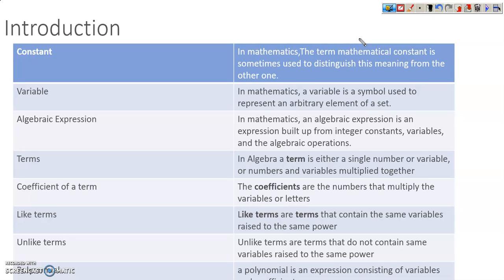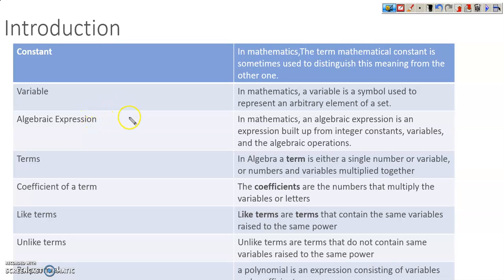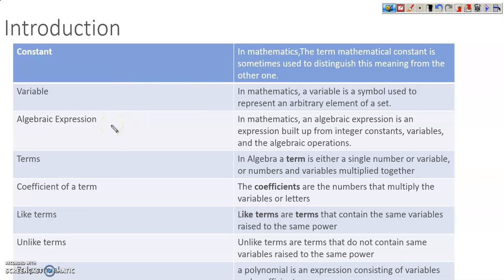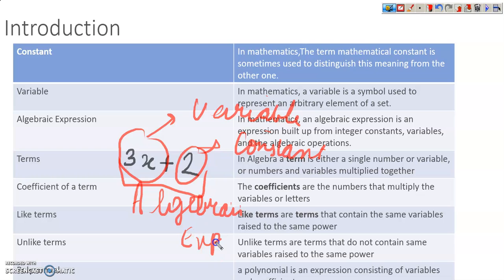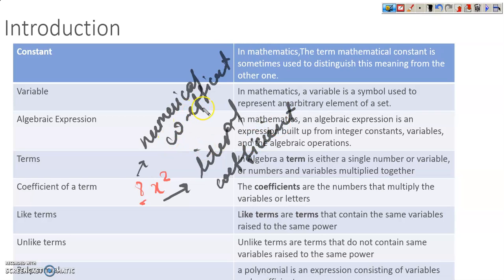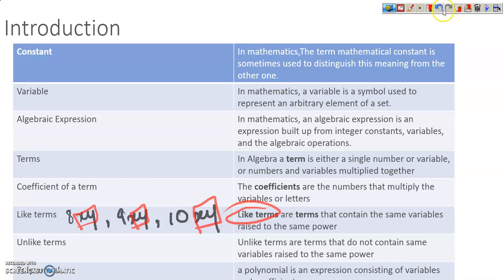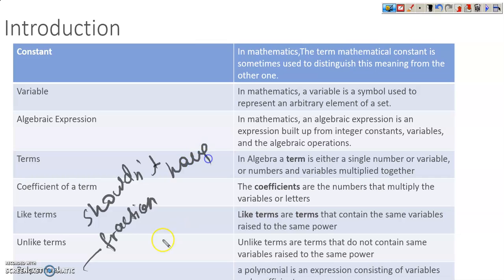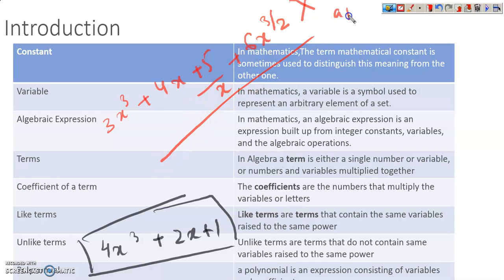l Mathematics l Introduction to Polynomials l Class 9 l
Before discussing about Polynomials let us recall the definition of terms which are related to the concept "POLYNOMIALS"
In this video, you can review basic terms of Polynomials like constant, variable etc. Understand the concept of Algebraic expression and Polynomial.